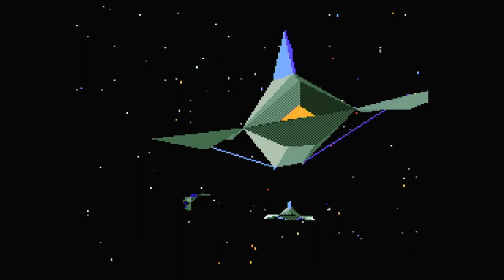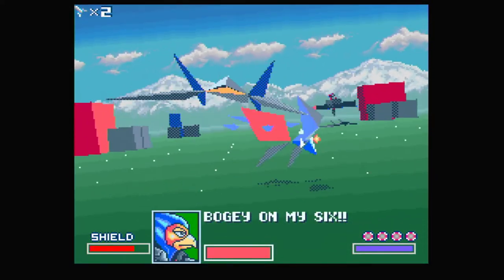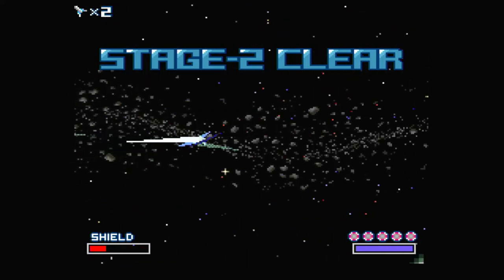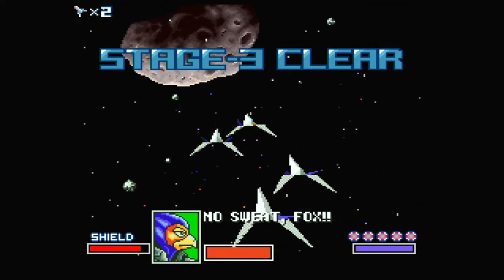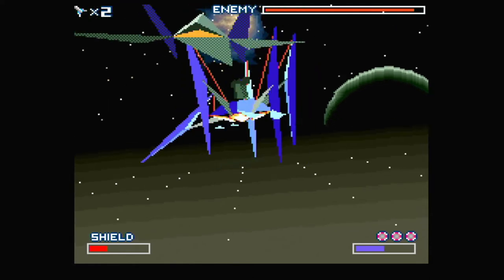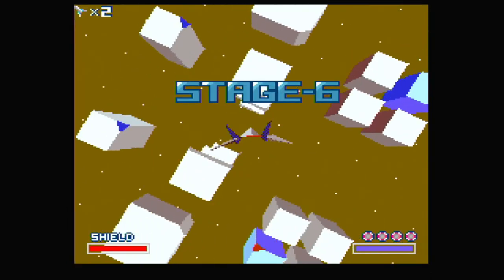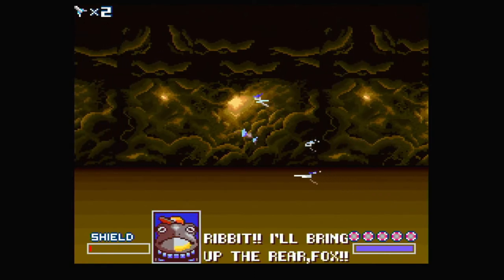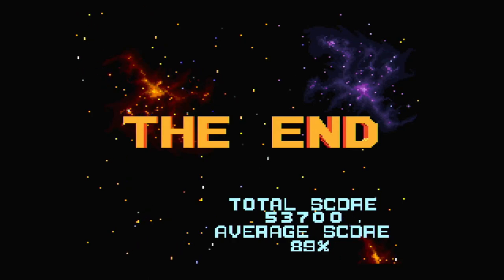Star Fox / StarWing - Level 1: 3D 16-Bit, Noice!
Star Fox (known in PAL regions as Starwing) is a 1993 rail shooter video game developed by Nintendo and Argonaut Software and published by Nintendo.

This is being played on the SNES Classic Edition with hakchi installed.